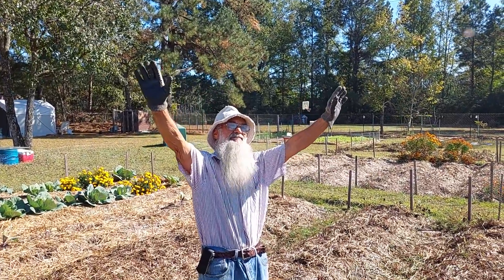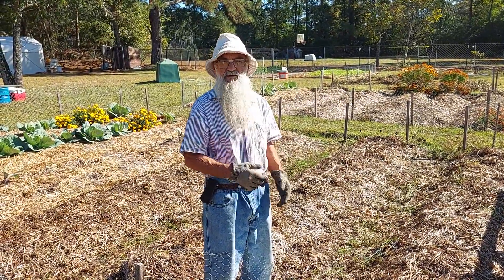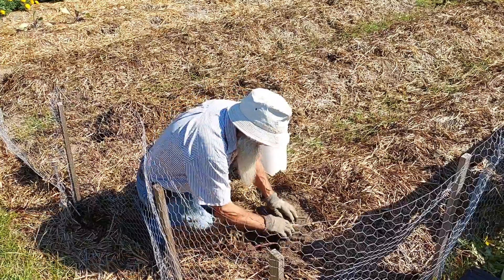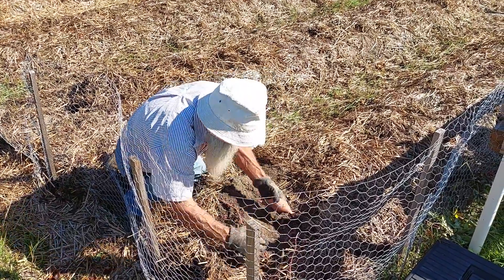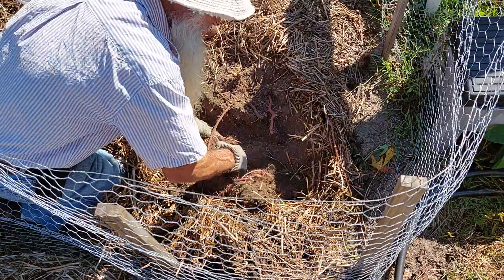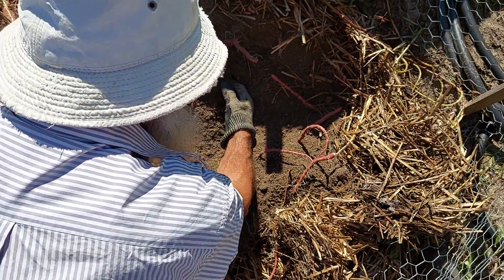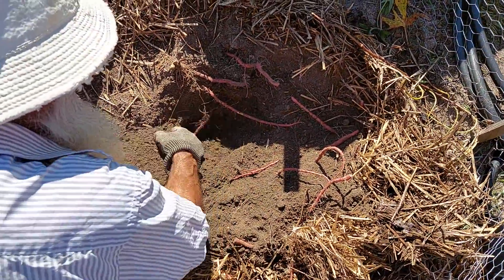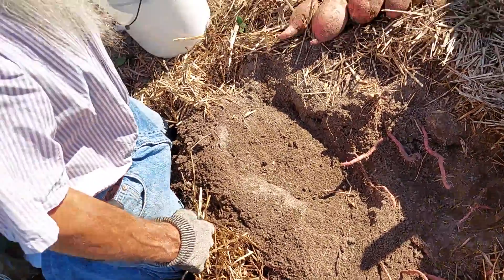Sweet Potato Harvest Begins October 21 2022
Glory to God for His Wonderful creative Power in Growing the food in our garden. Thank Our Father Which Art in Heaven Through Jesus Christ our Lord !!!